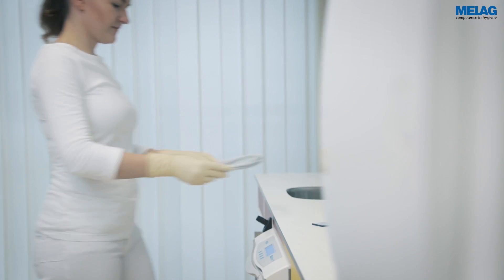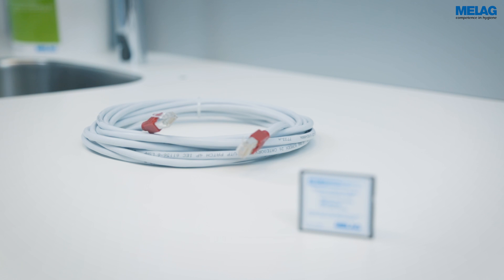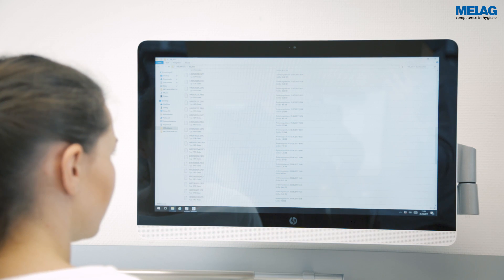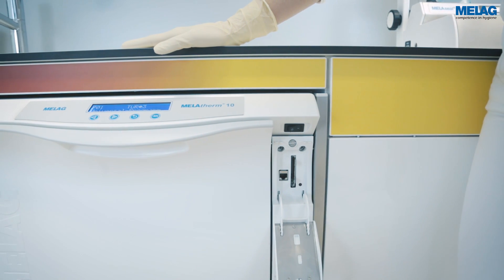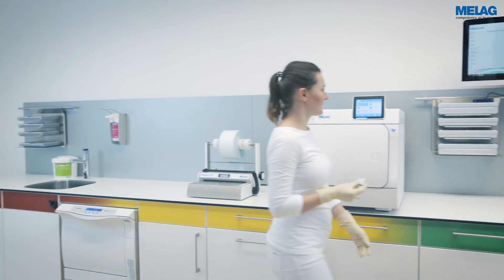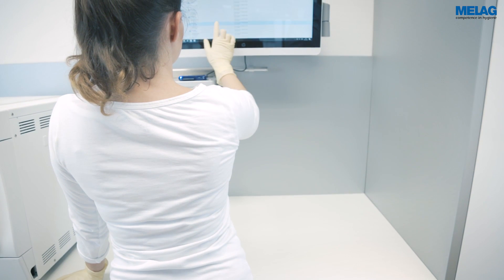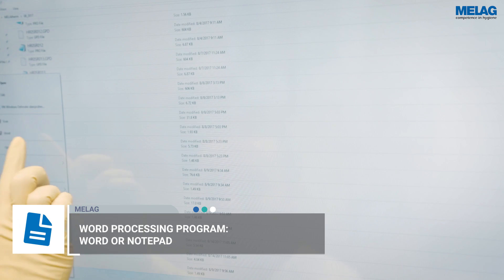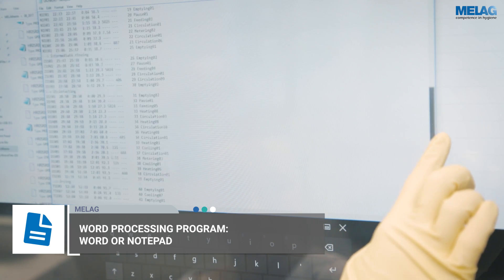Process documentation | MELAG MELAtherm 10 Tutorial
Chapter 11. Process documentation

The integrated documentation of the MELAG washer-disinfector provides maximum safety. The MELAtherm 10 tutorial shows you how to output the log files correctly.
The washer-disinfector MELAtherm 10 is able to output the logs via CF card and network interfaces. The use of a network cable enables logs to be saved on a computer or in a clinic network automatically.
Alternatively, you can perform documentation using the MELAflash CF card. The corresponding interface is located behind the cover cap on the right-hand side of the device. When inserting the card, ensure that the MELAG logo points towards the LED.
We recommend performing data backup in regular intervals. To do so, remove the CF card from the washer-disinfector and insert it in the MELAG card reader. The recorded logs can be opened with a word processing program. The evaluated process parameters (e.g. rinse pressure, water temperature etc.) provide proof of the successful cleaning and disinfection of your instruments.
Approval is a further important part of batch documentation. The next tutorial tells you more about correct approval of a MELAtherm 10 batch.